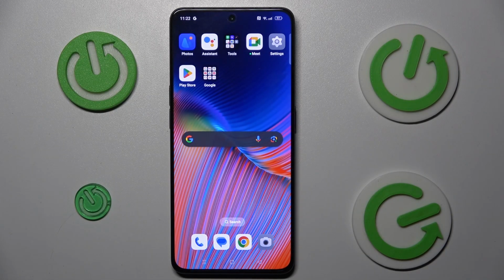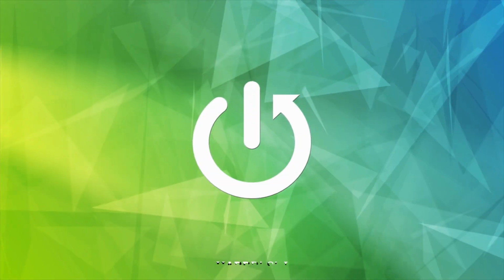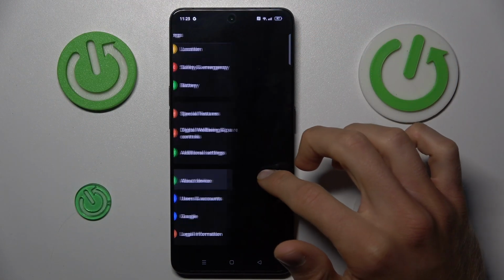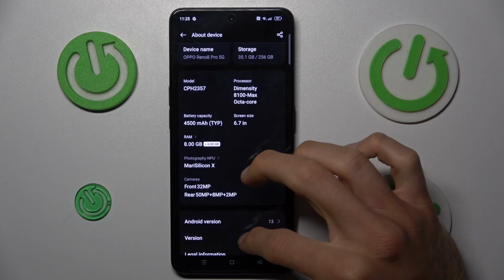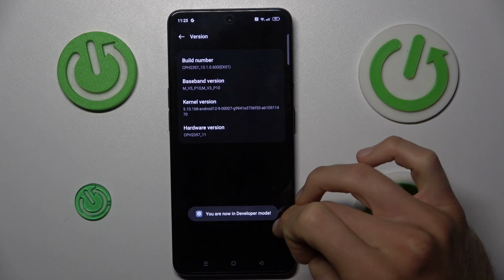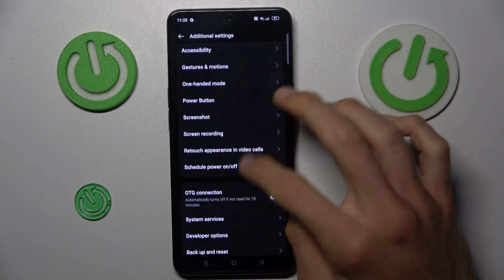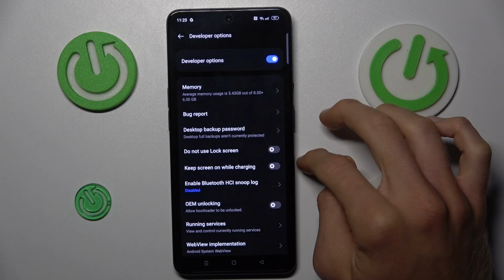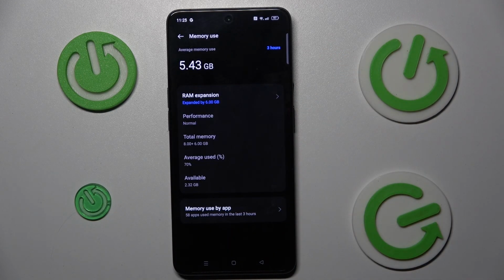How to See Available RAM on OPPO Reno 8 Pro – Storage Settings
To check the available RAM on your OPPO Reno 8 Pro, you need our new video guide. With this straightforward tutorial, you can get smooth access to the storage settings to view your device's RAM usage and ensure optimal performance.

How to see available RAM on OPPO Reno 8 Pro? How to check available RAM on OPPO Reno 8 Pro? How to check how much RAM is left on OPPO Reno 8 Pro? How to check the RAM status on OPPO Reno 8 Pro?